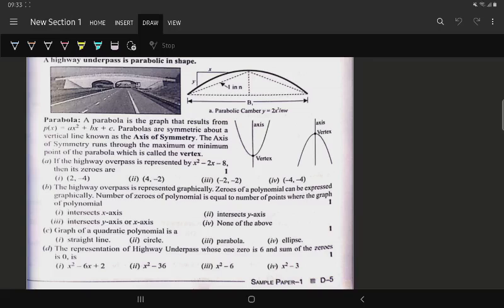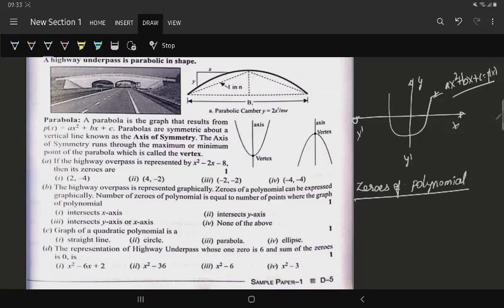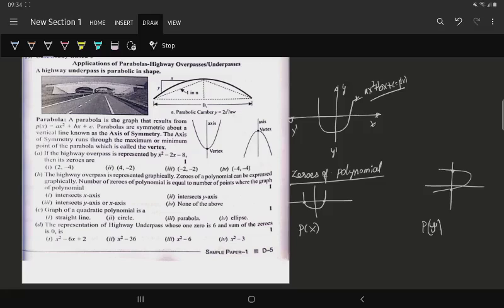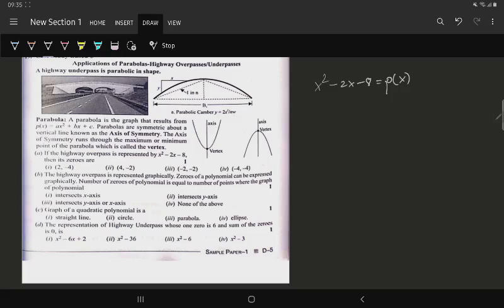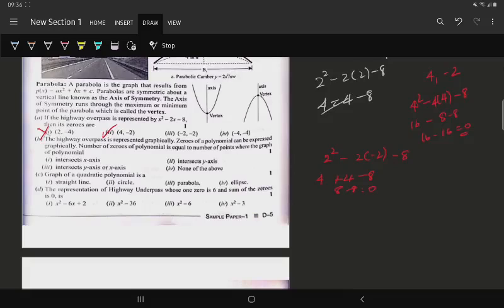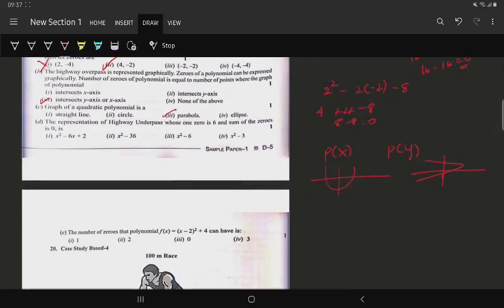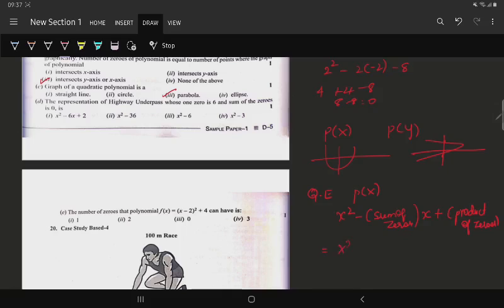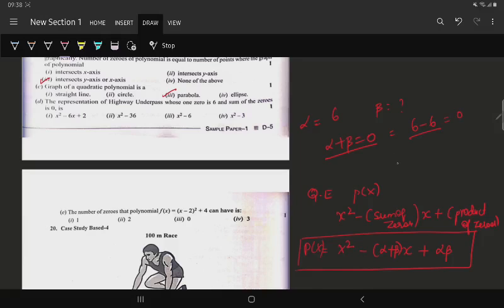CBSE MATHEMATICS STANDARD CASE STUDY MODEL QUESTIONS PART 3